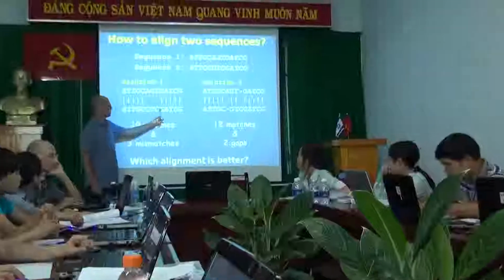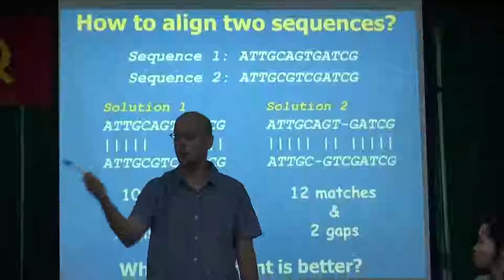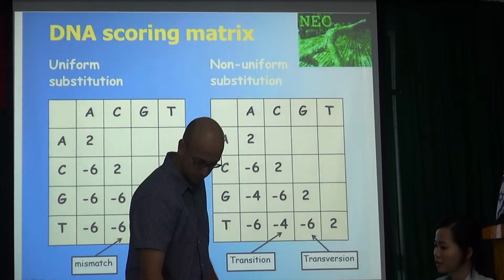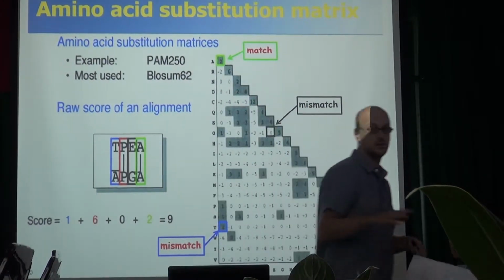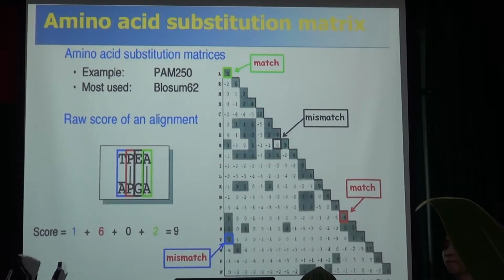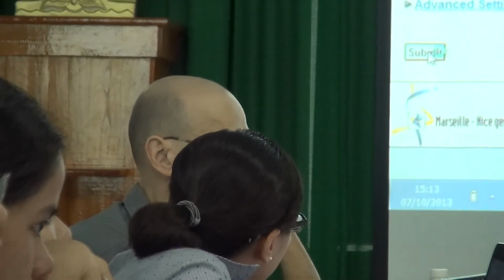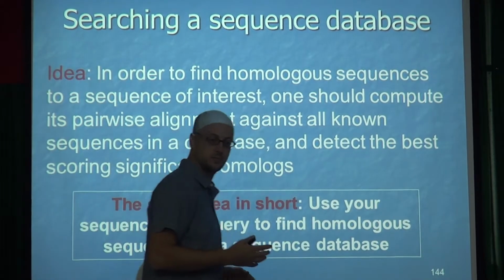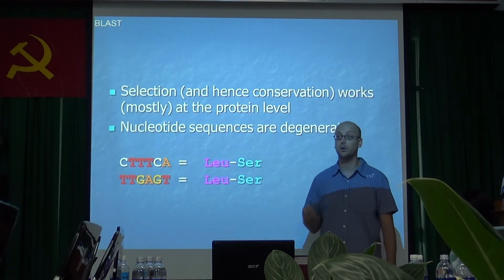AHTPHCM CNSH ISRAEL 7 10 2013 P8)